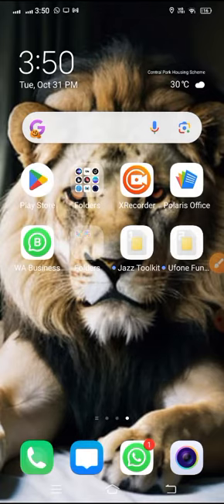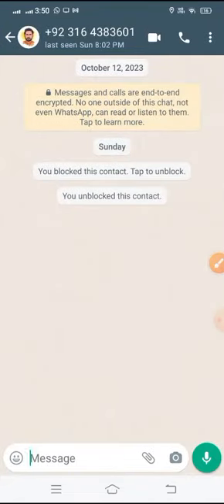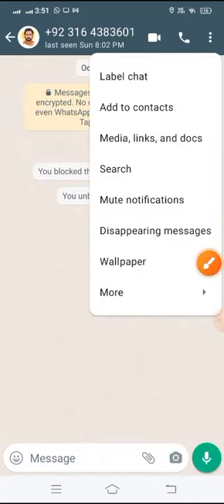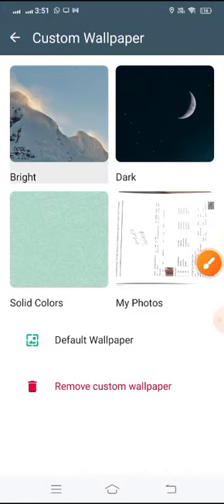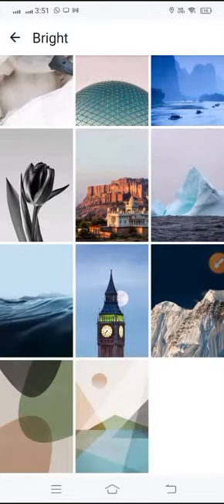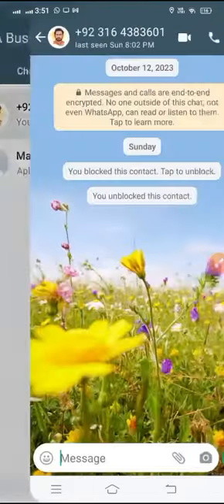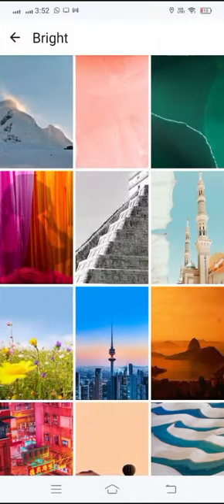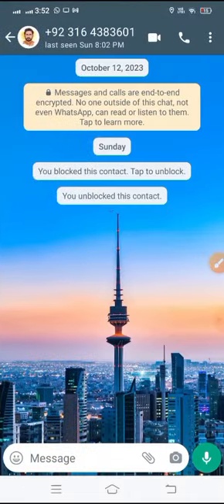How to change WhatsApp Wallpaper | Complete guide to change WhatsApp wallpaper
Welcome to ATeck, your go-to destination for all things WhatsApp customization! If you're tired of the same old wallpaper on your WhatsApp chat screen and want to learn how to give your conversations a fresh and personal touch, you've come to the right place.

At ATeck, we make it easy for you to change your WhatsApp wallpaper, step by step. Our tutorials are designed to cater to both beginners and seasoned WhatsApp users, ensuring that everyone can customize their WhatsApp experience to suit their style and preferences.

Our dedicated team of experts is committed to bringing you the latest tips, tricks, and techniques for WhatsApp wallpaper customization. With our guidance, you can learn to change your WhatsApp background with ease, whether you're using an Android or iOS device. We also stay updated on the most recent WhatsApp updates to ensure our tutorials are always relevant.

Why change your WhatsApp wallpaper? It's a simple yet effective way to express your individuality, set the mood for your conversations, or just add a bit of fun to your messaging experience. We'll show you how to choose wallpapers from your device's gallery, use WhatsApp's built-in wallpapers, and even create your custom backgrounds that reflect your personality.

Thank you for choosing [Your Channel Name] as your guide to WhatsApp wallpaper customization. Join us on this creative journey and transform your WhatsApp chats into something truly unique!
how to change WhatsApp Homescreen Wallpaper.